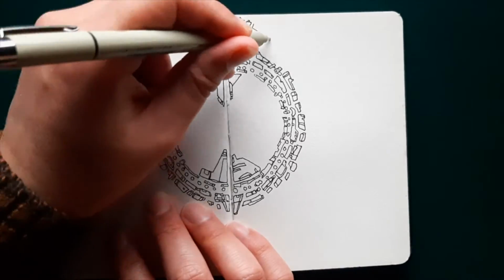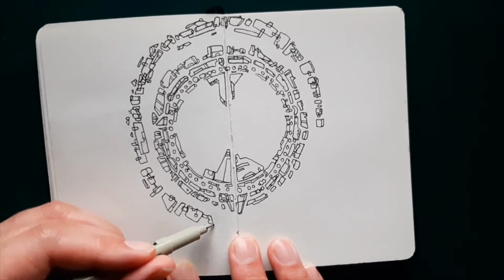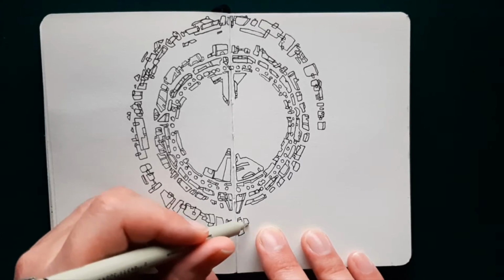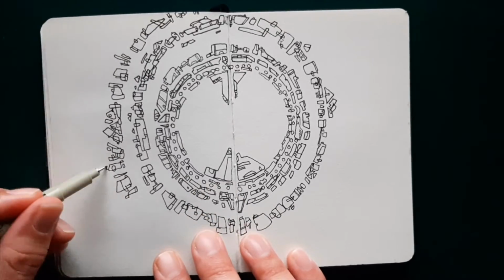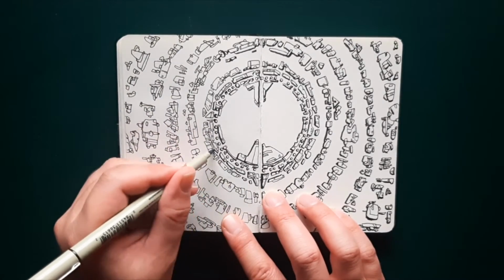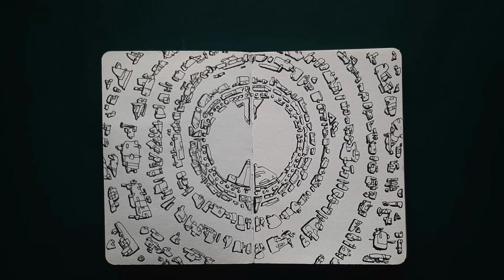Learning To Draw With My Left Hand | Inktober #19 - simonsez_artwork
This video is about learning to draw with my left hand.
On the 30th September I snapped a ligament in my right hand and I had planned on taking on the inktober challenge this year (inktober is a challenge where artists make an ink drawing every day for the month of October). Due to this injury, I am going to draw with my left hand and hopefully become somewhat ambidextrous in the process!
I hope you will find it helpful and/or entertaining.
Thanks